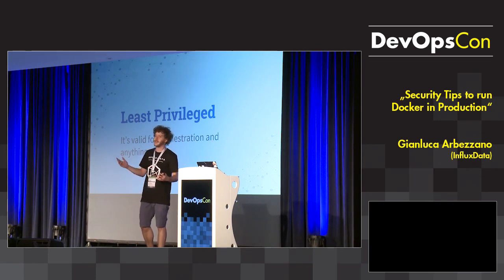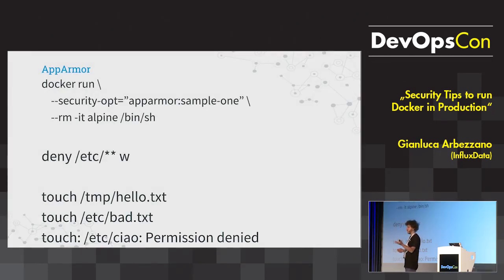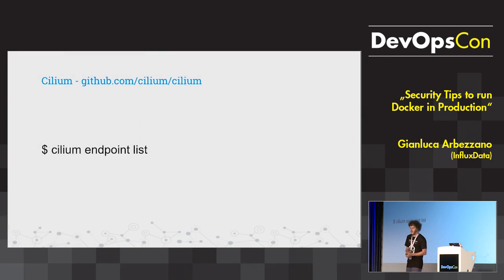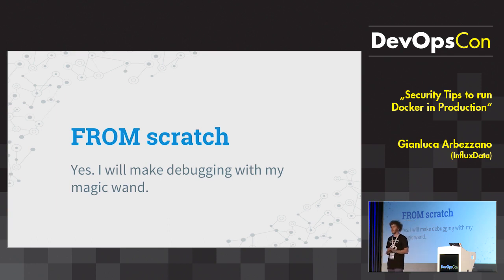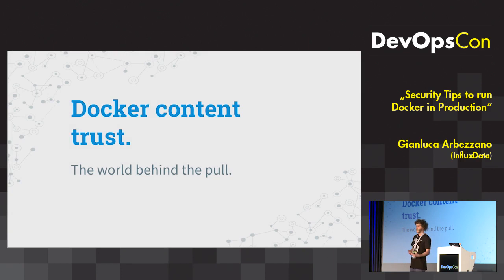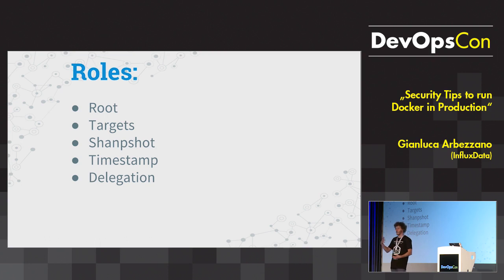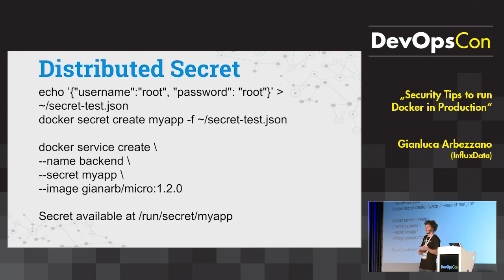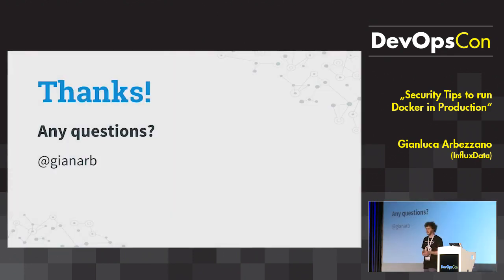Security Tips to run Docker in Production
When you are designing a production environment security is essential. All the Docker ecosystem but in particular Docker Swarm allows us to ship our containers out of our laptop, how can we make this process safe? During my talk, I will share tips around production environment, immutability and how troubleshooting common attack as code injection with Docker. Static analysis of our images, content trust with Notary to make our journey secure.
How can we setup a cluster on the main cloud providers with VPN and node labeling to expose only a portion of our cluster? I will also show what Docker provides (Content Trust, Static Analysis) but also open source alternatives as Notary, centos/clair and Cilium. In the end of this talk, we had a better idea around how manage Docker in production.

Gianluca Arbezzano is Software Engineer at InfluxData. The main way to improve and grow is to share what you do to catch feedback to expand my points of view. I am an enthusiast open source contributor and maintainer of different projects in different languages. DevOps evangelist and Docker Captain I am happy to make my environment efficient and secure for me and my team.